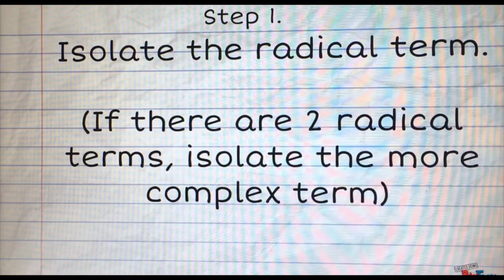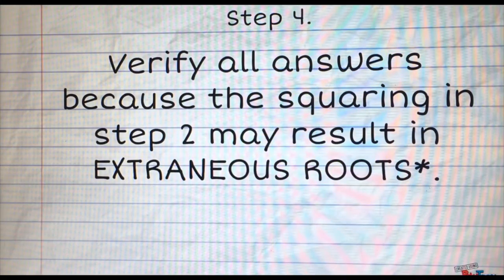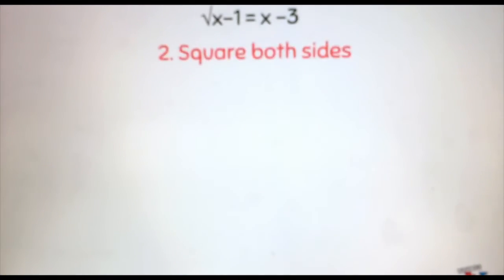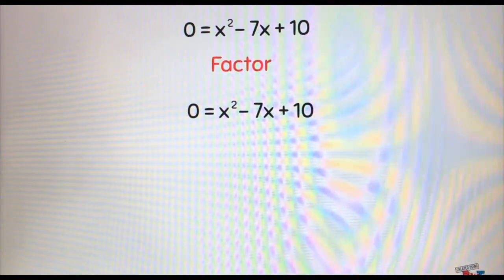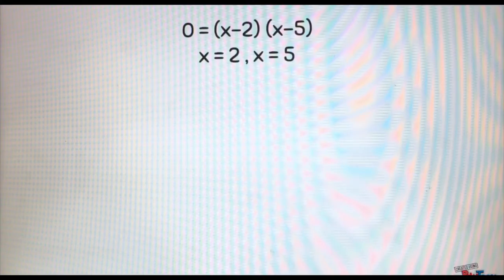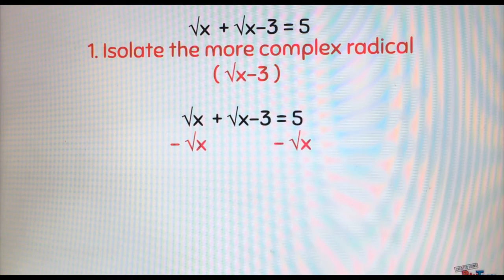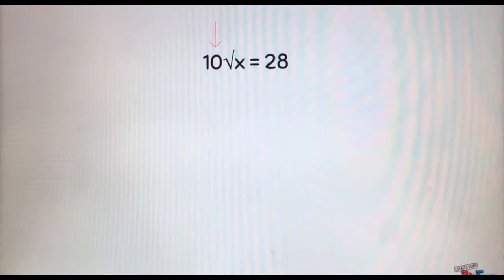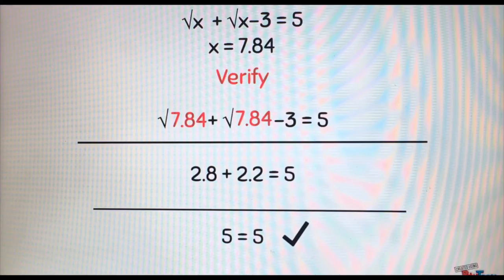How to - Solve Radical Equations